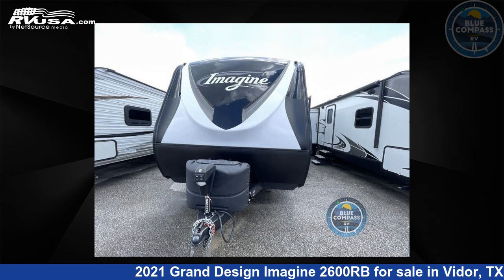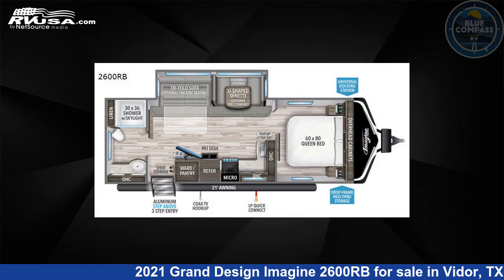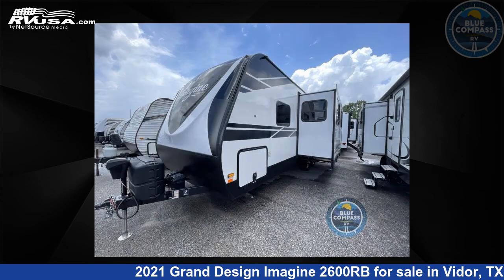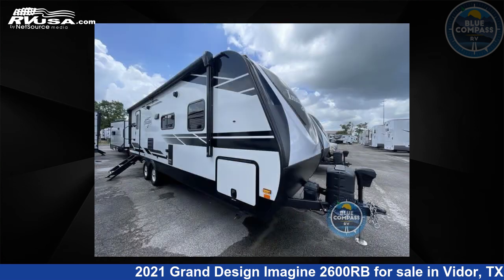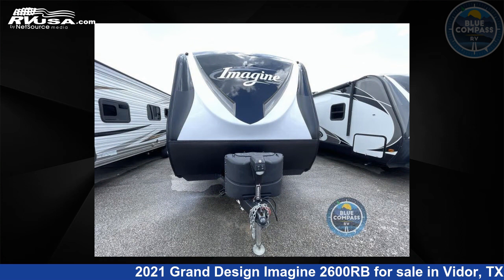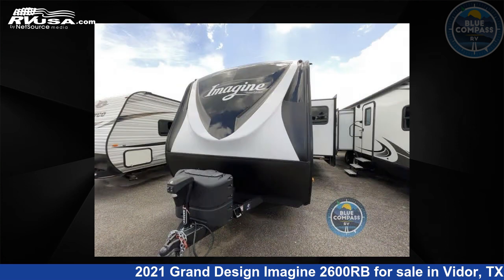Beautiful 2021 Grand Design Imagine Travel Trailer RV For Sale in Vidor, TX | RVUSA.com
This 2021 Grand Design Imagine 2600RB is a Travel Trailer RV. It is located in Vidor, TX 77662 and is offered for sale by Blue Compass RV - Beaumont, TX. This Used Grand Design Is 29' 0" in length and features 1 slideout, sleeps 6, Slideout, and 52 gal fresh water capacity. The floorplan layout of this Travel Trailer features Front Bedroom, Rear Bath, U-Shaped Dinette.

Blue Compass RV - Beaumont, TX is a dealer for brands like: Braxton Creek, Cruiser RV, Forest River, Grand Design, Highland Ridge, Jayco, Keystone, Olympia, Palomino and offers the following rv services: Parts/Accessories, Service. They stock rv types such as: Class C, Fifth Wheel, Toy Hauler, Travel Trailer. For more information and pricing on this unit, To see all units available for sale by Blue Compass RV - Beaumont, TX,